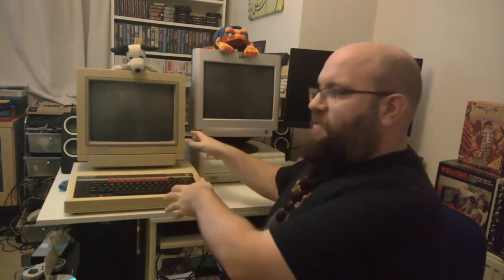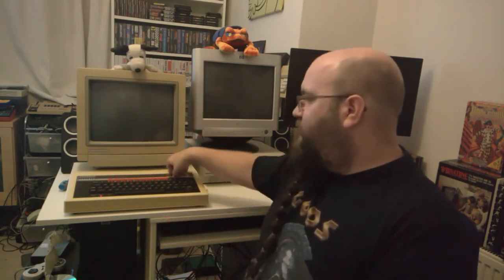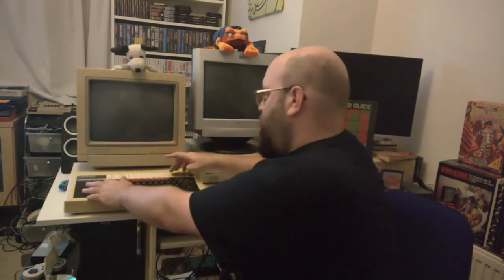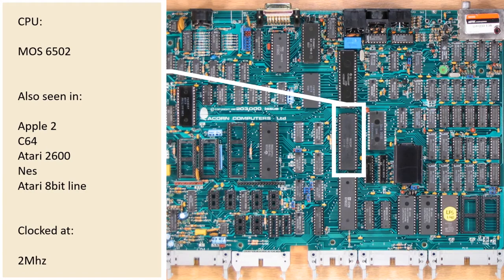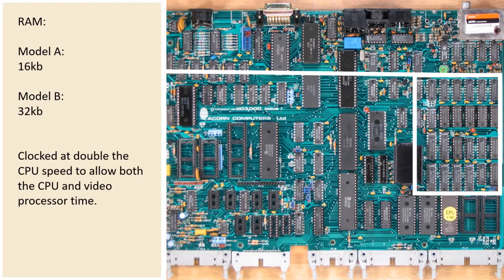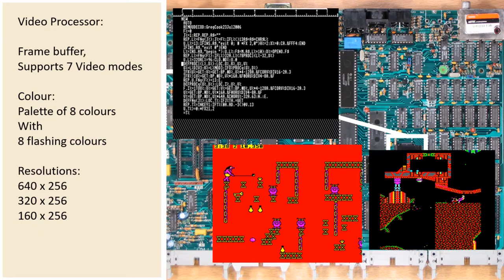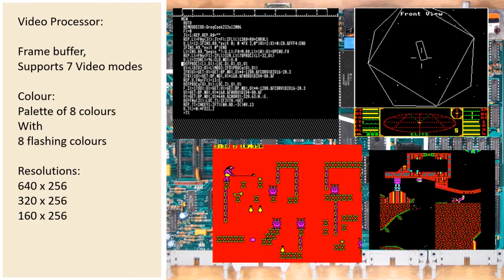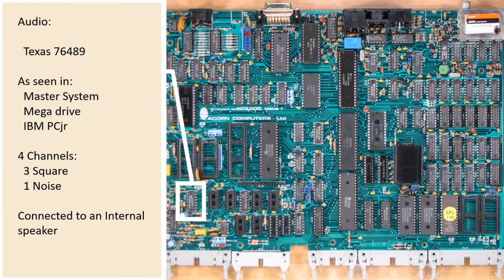BBC Micro Review: Part 1 Hardware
The BBC Micro was a machine that was in all UK schools for almost 2 decades, I decided to look into the hardware of the machine to see why it lasted as long as it did.

Sorry about the lack of a picture on monitor, it refreshed at a rate that the camera really didn't like and figured a blank screen was better then a flickering one.